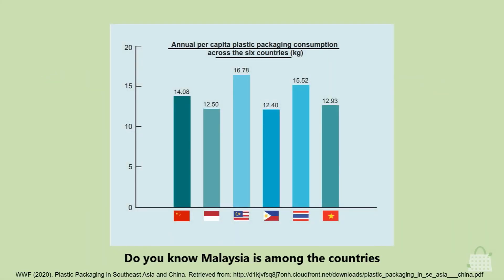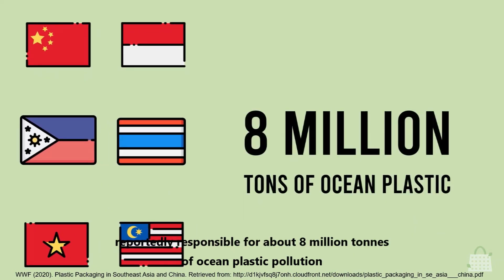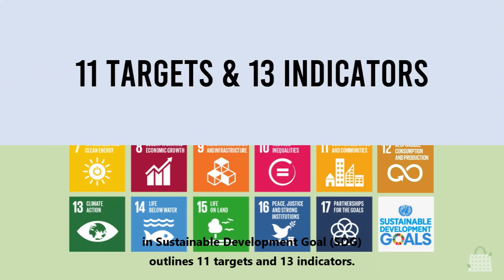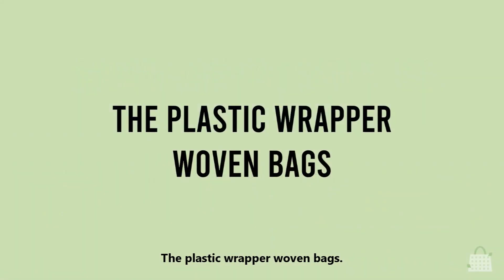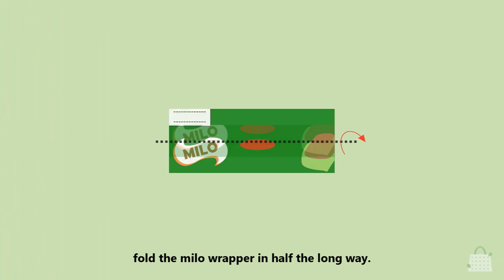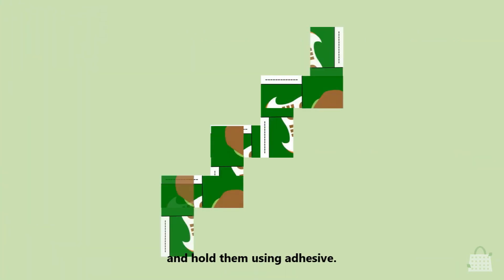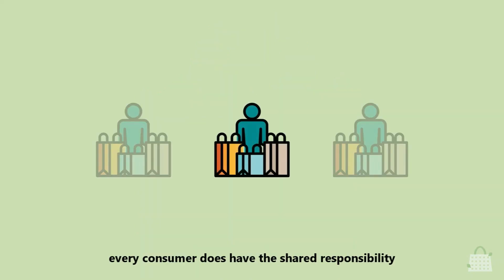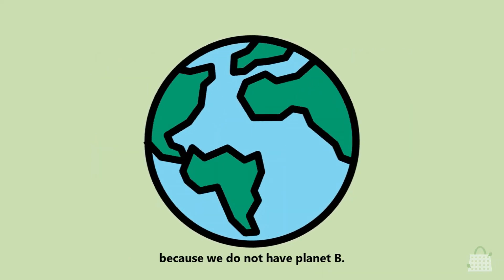EKC309Group6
EKC309 Engineering Project Management Video Assignment

'Sustainability Innovation and Idea during COVID-19 Pandemic Era'

Sem 2, 2020/2021, School of Chemical Engineering, Universiti Sains Malaysia